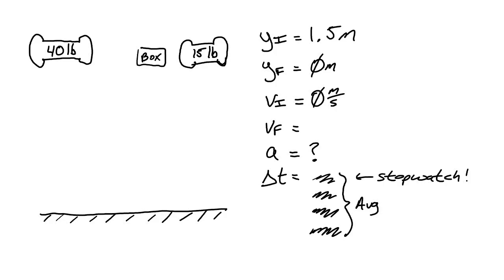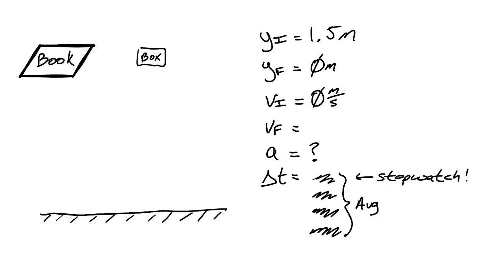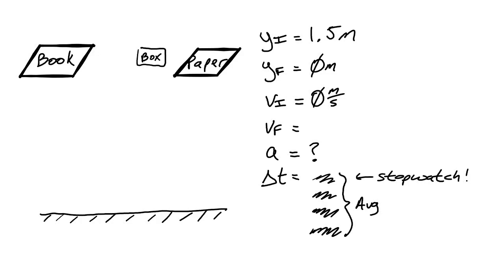Video 6 Book vs Paper being dropped a Edited